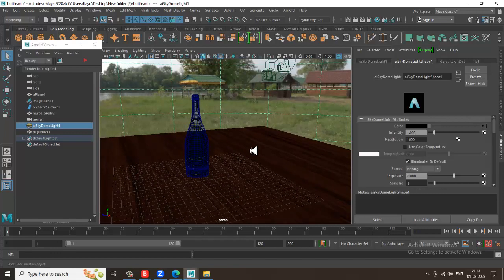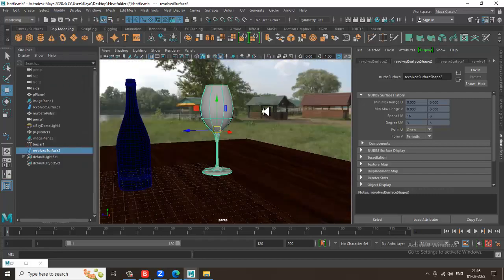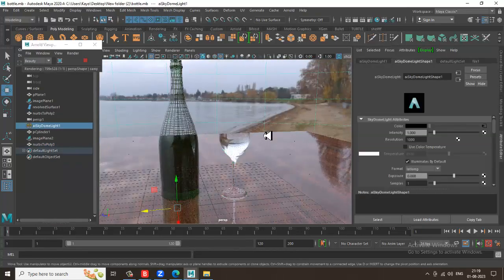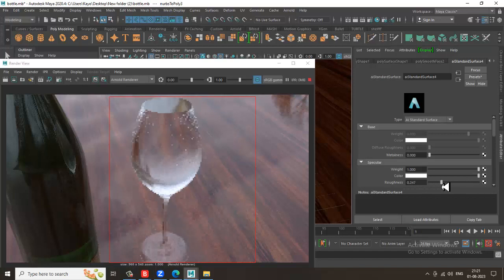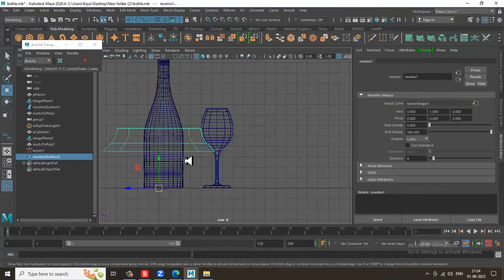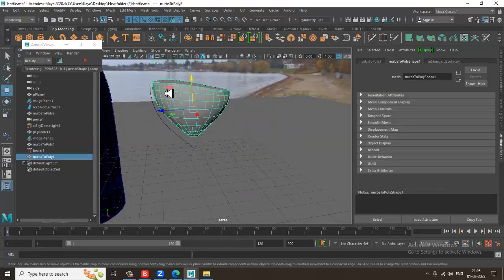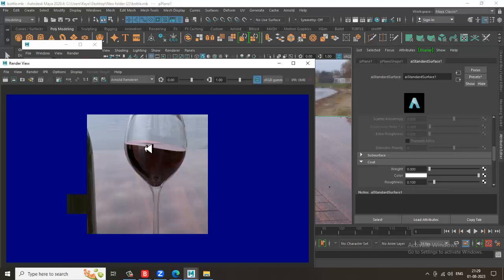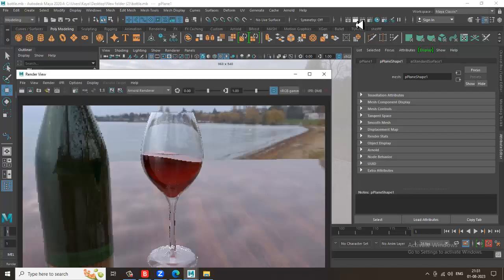Maya Tutorials, Learn Arnold Glass Shader from Scratch in Maya.( Part 2)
Maya Tutorials, Tutorial on 3D Modeling & Texturing a Bottle using Arnold Glass Shader in Maya  ( Part 2)

Modeling Wine Glasses
Assigning Arnold Shaders